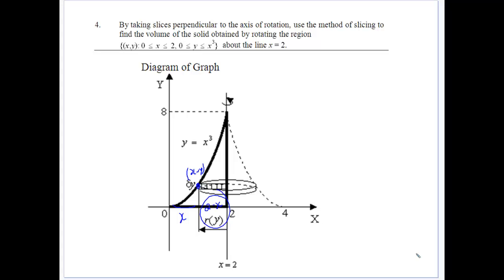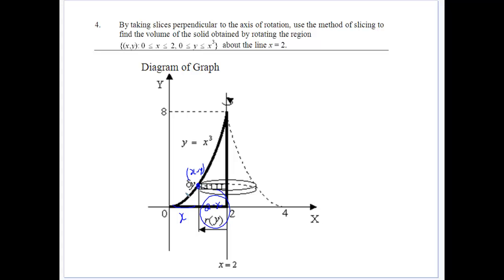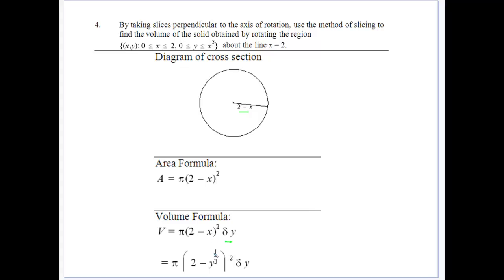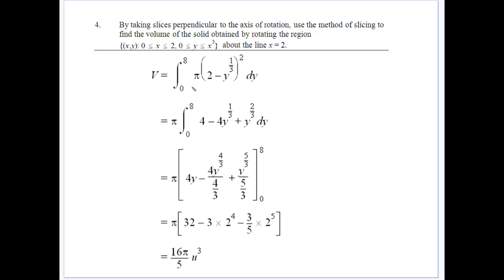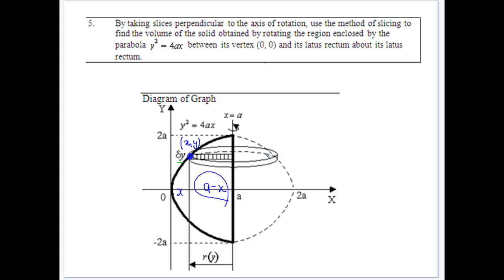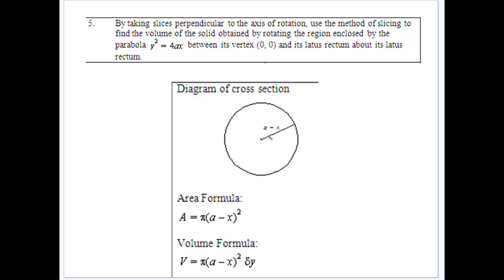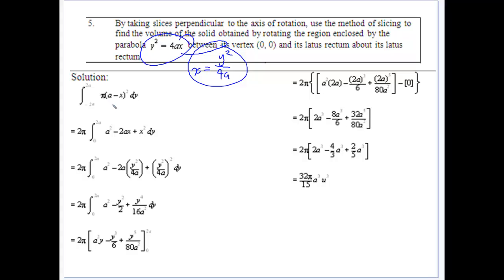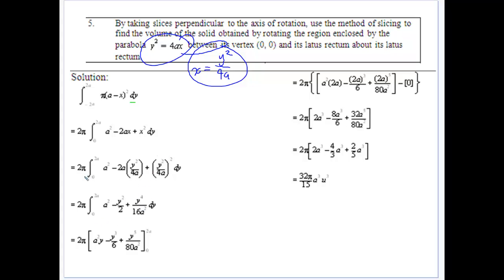Volumes by Slicing 3